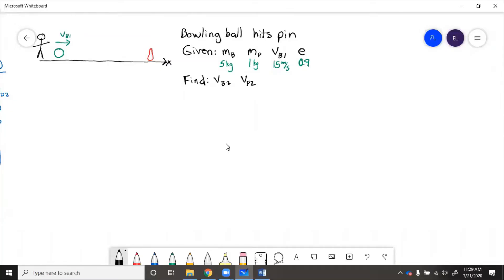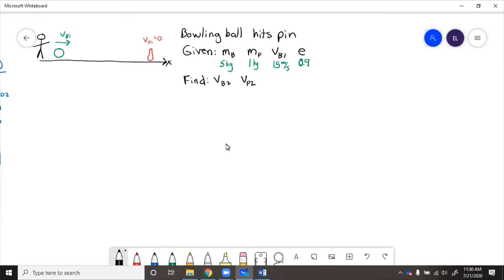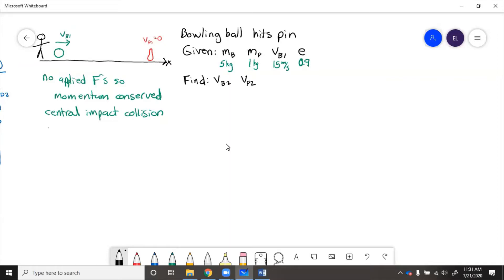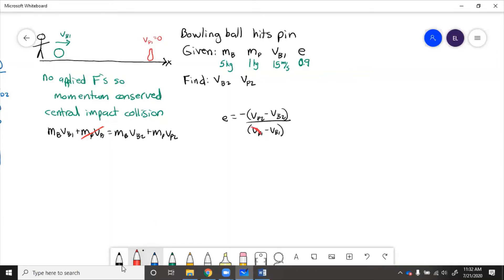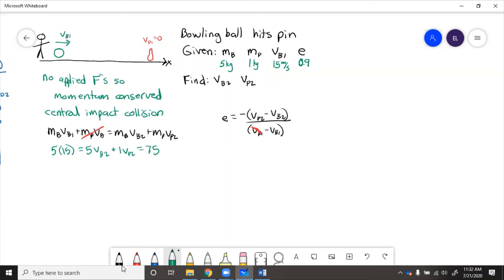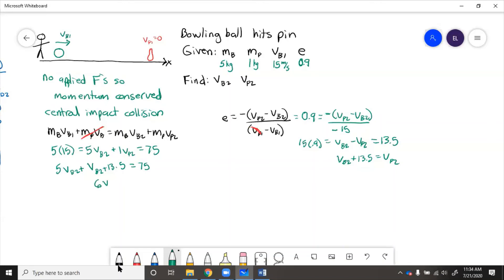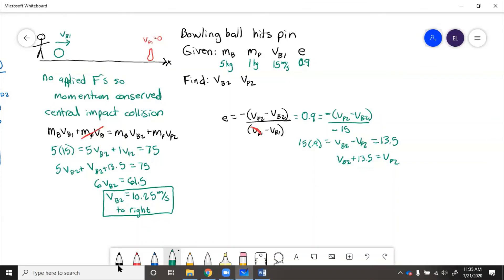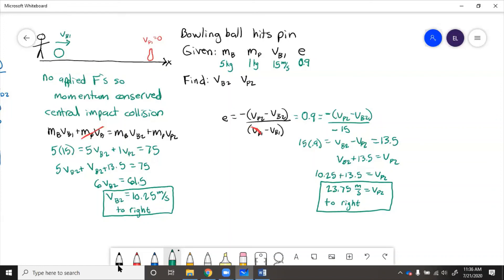Conservation of Momentum - Bowling Example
Central impact, inelastic collision: a bowling ball hits a static pin, find post-collision velocities.